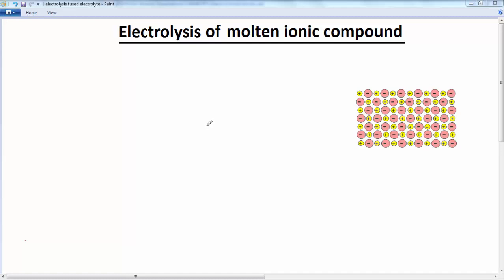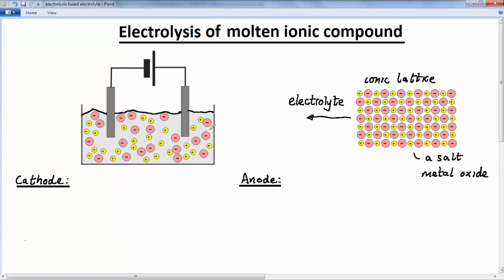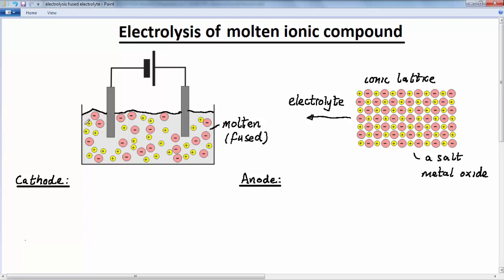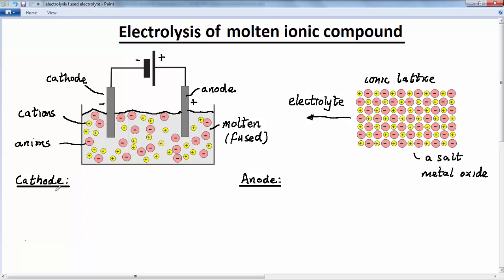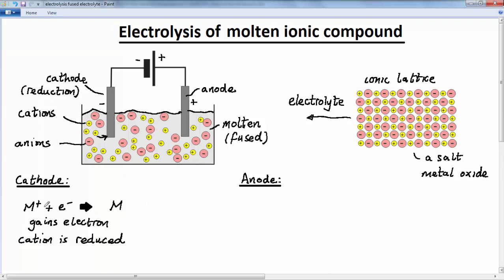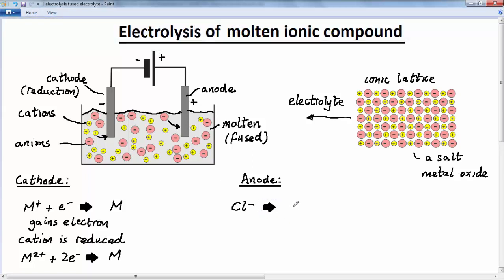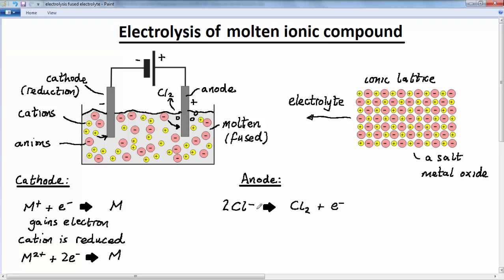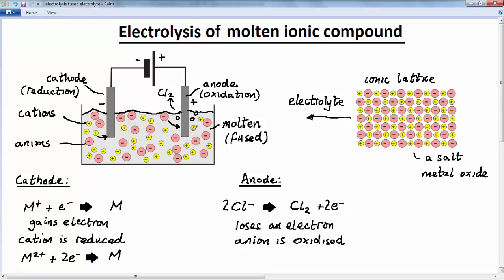GCSE - CHEMISTRY - ELECTRO CHEMISTRY - LESSON 2 - electrolysis fused electrolyte